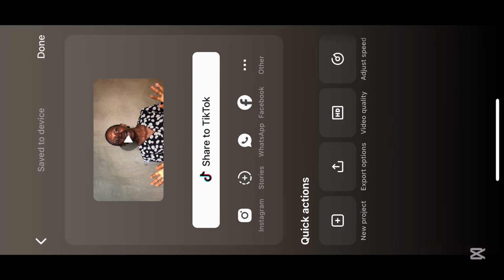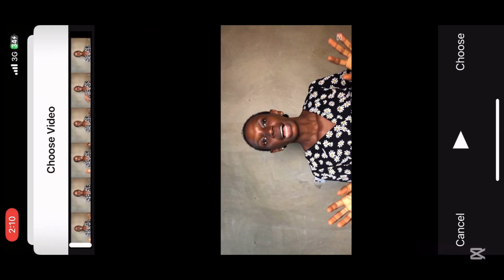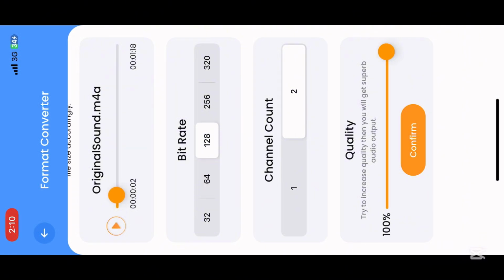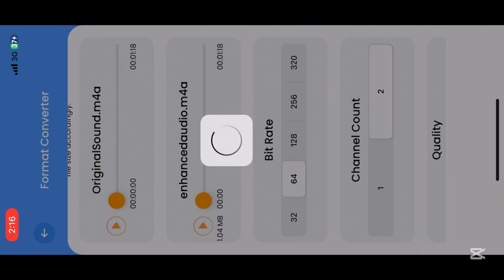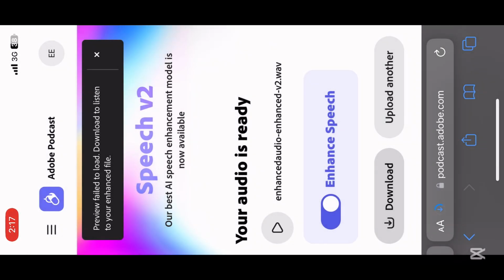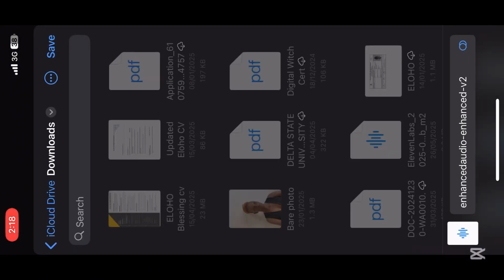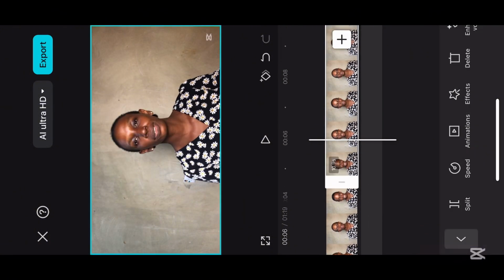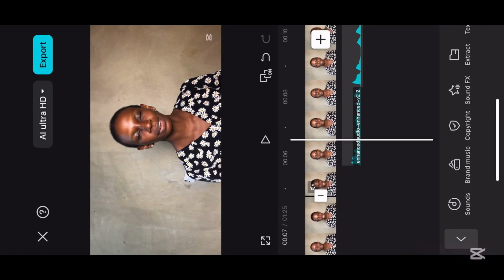How to Enhance the Sound in Your YouTube Videos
Want to take your YouTube growth to the next level? It all starts with high-quality sound! In this video, we're sharing our top tips on how to enhance the sound in your YouTube videos, so you can attract more viewers and increase your channel growth. As a small content creator, you know how important it is to stand out from the crowd and make your mic sound better. With these audio tips, you'll be able to improve your mic improvement and create a more engaging viewing experience for your audience. Whether you're just starting out or looking to boost your views, this video is packed with actionable advice on how to grow your YouTube channel and work with the YouTube algorithm to your advantage. So, what are you waiting for? Watch until the end to learn how to make your YouTube videos sound professional and take your channel to new heights!